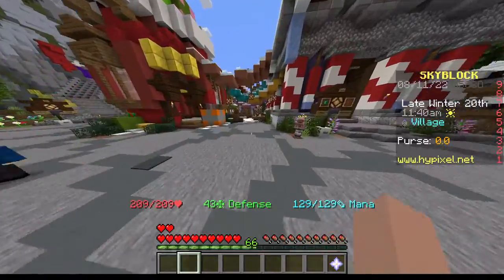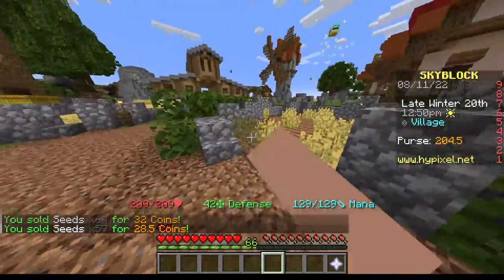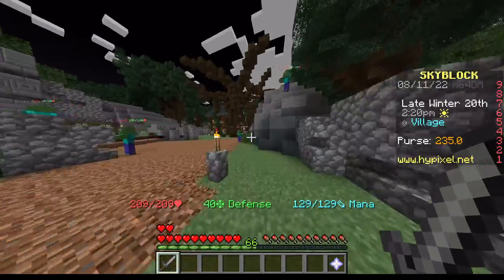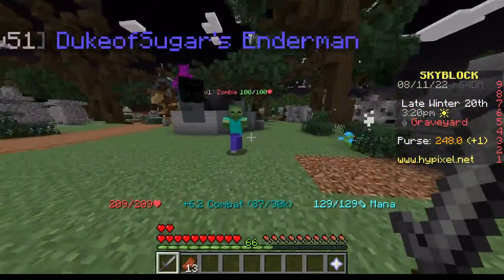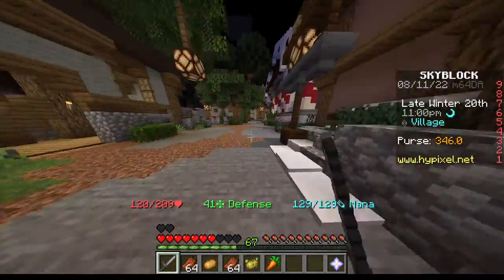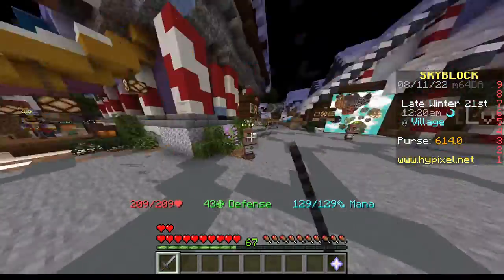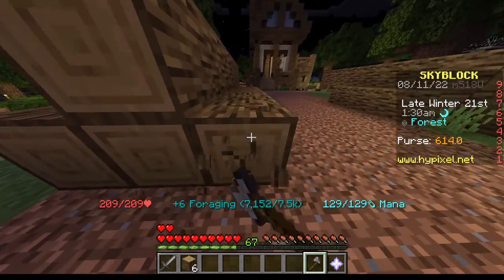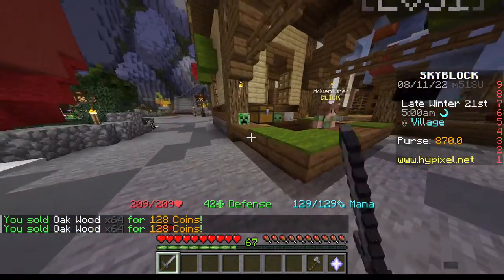How to get 1000 Coins in Hypixel Skyblock Beginners Guide 4 Methods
4 ways to get 1000s of coins in Skyblock